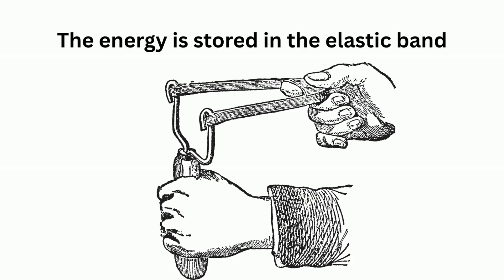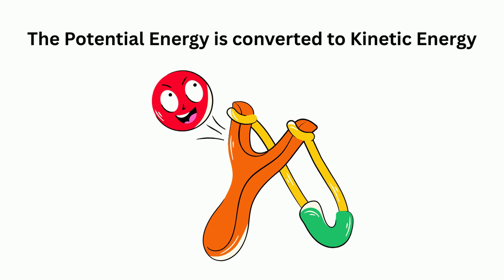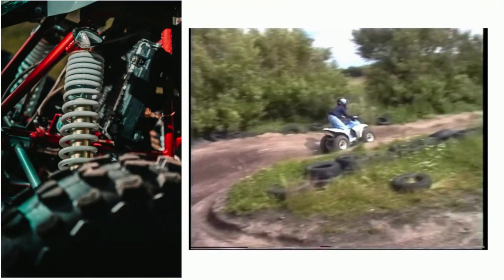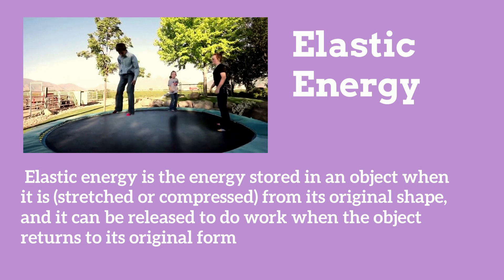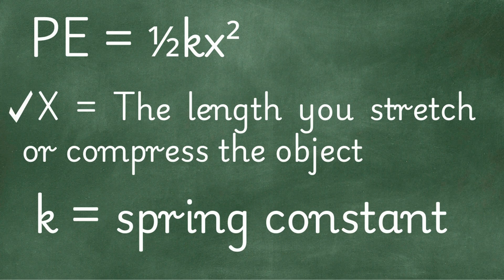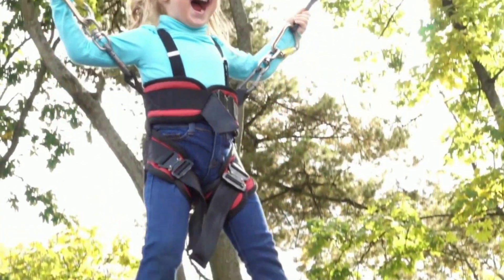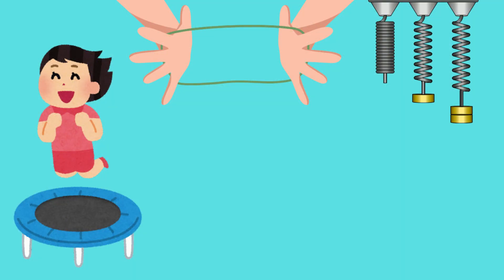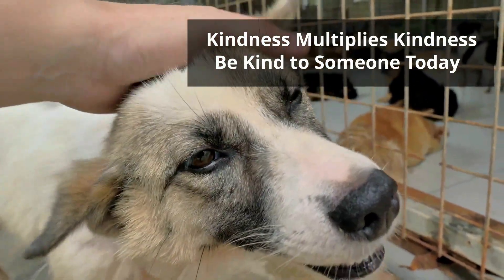Elastic Energy Explained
Elastic Potential Energy – a type of potential energy stored in elastic materials when they are stretched or compressed. In this video, we break down the concept in a simple and engaging way, with real-life examples like a trampoline and a stretched rubber band! 🏀💥

📌 Topics Covered:

What is elastic energy?

Examples of elastic energy in everyday life

Real-world demonstrations with trampolines and

📚 Whether you're a student, teacher, or just curious about physics, this video will help you understand the science behind how energy is stored and released in elastic objects.

Free Science Worksheets that go along with many of my videos here !!

A list of many of my videos here !